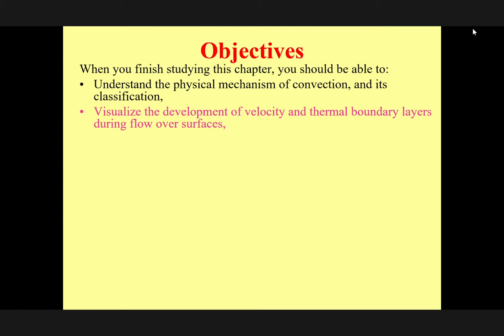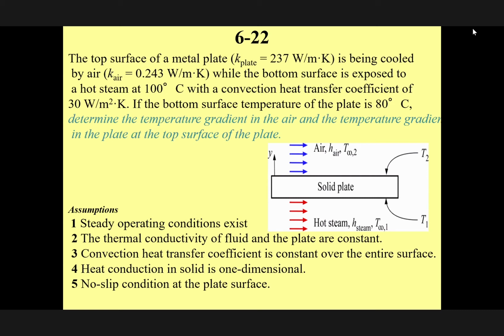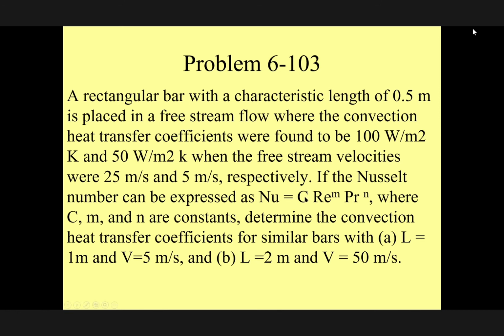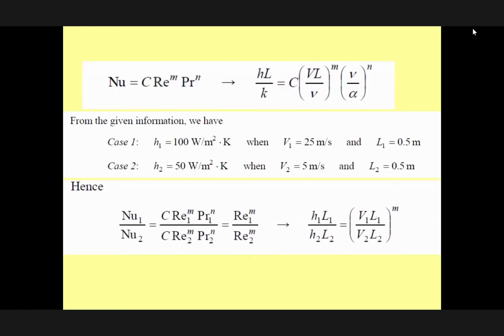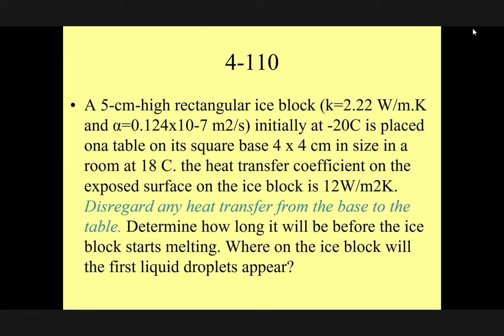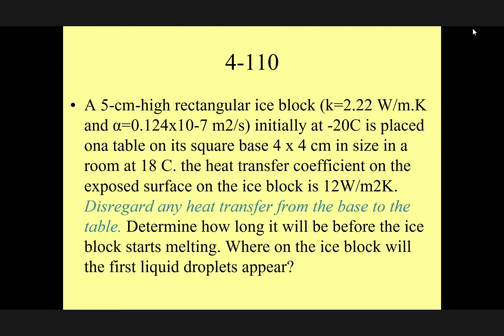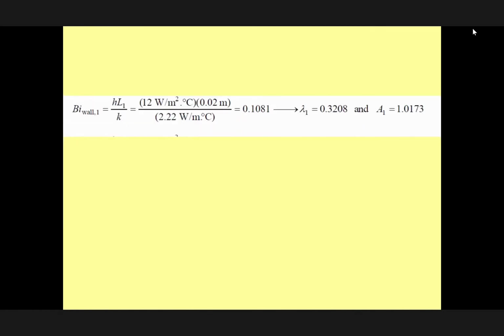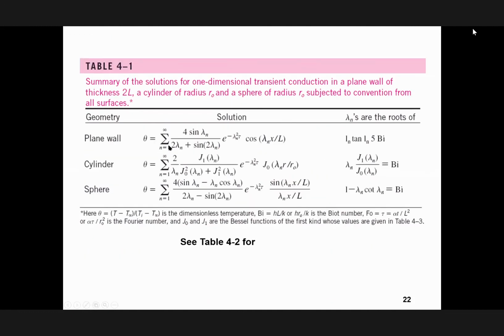BLDG 476 - Thermal Analysis of Buildings - Lecture 12 (October 15, 2020)